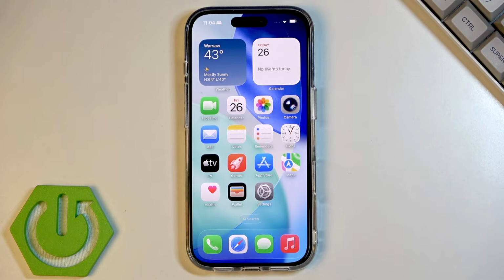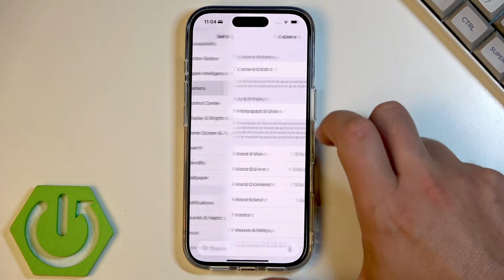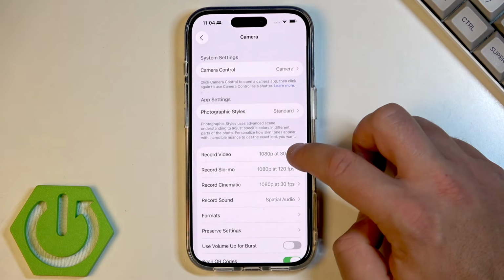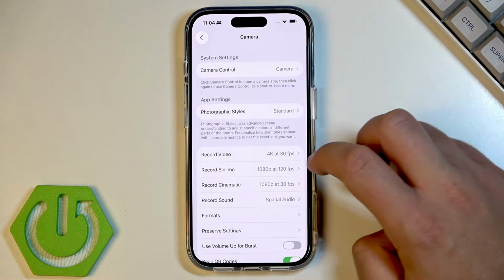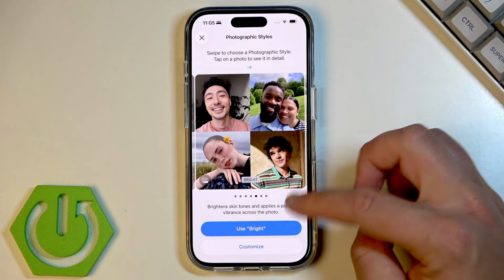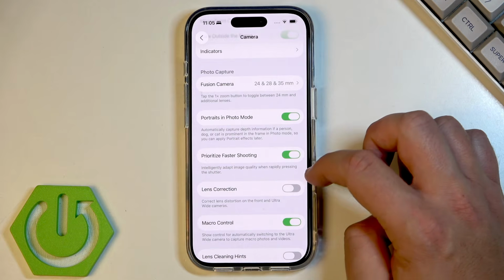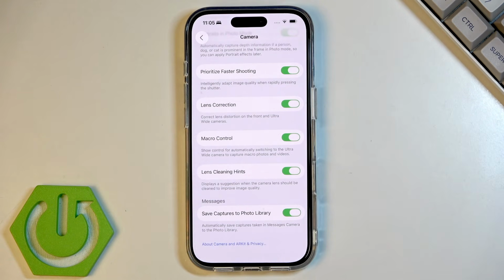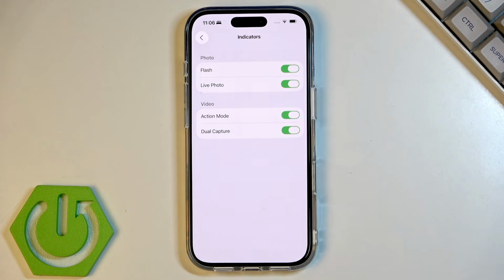iPhone 17 Pro- 5 Settings to Improve Camera Quality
Want to get the best camera quality on your iPhone 17 Pro? In this video, we show you five essential settings you should change to enhance your photos and videos. Learn how to adjust video resolution, choose the right photographic style, enable lens correction, turn on lens cleaning hints, and activate all camera indicators. These simple tweaks can make a big difference in your iPhone 17 Pro camera performance, helping you capture sharper, brighter, and more professional-looking images. Whether you love taking photos or recording videos, these tips will help you get the most out of your iPhone 17 Pro camera.

How to improve camera quality on iPhone 17 Pro?
How to enable lens correction on iPhone 17 Pro camera?
How to change video resolution settings on iPhone 17 Pro?

0:00 Introduction
0:07 Open Camera Settings
0:20 Change Video Resolution to 4K
0:36 Select Photographic Style
0:56 Enable Lens Correction
1:10 Turn On Lens Cleaning Hints
1:20 Enable All Camera Indicators
1:30 Final Tips